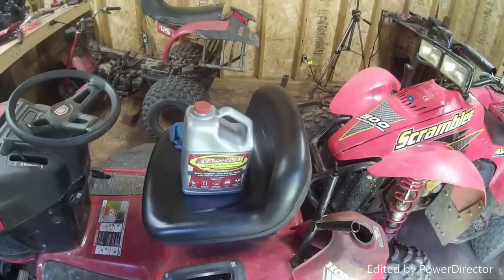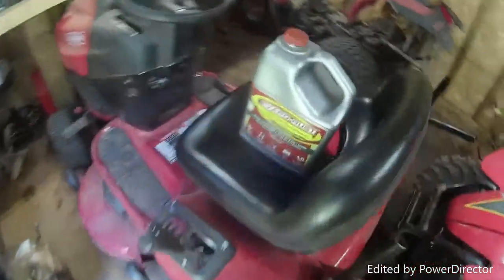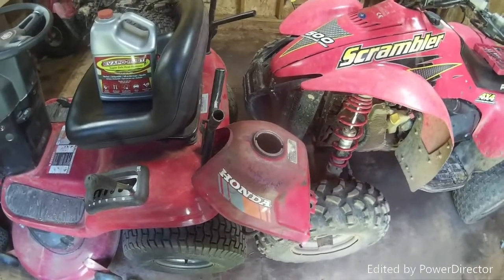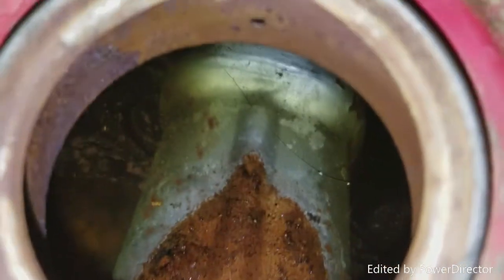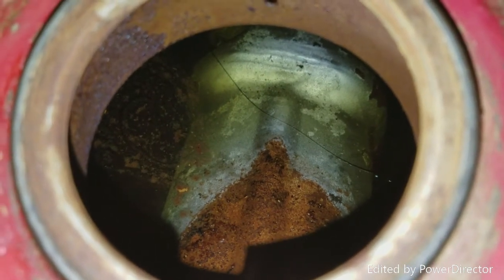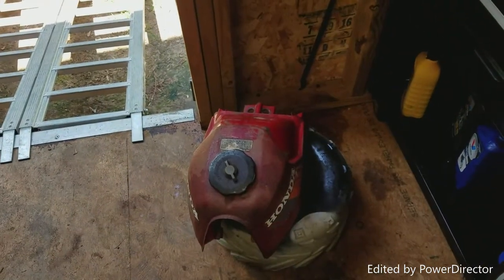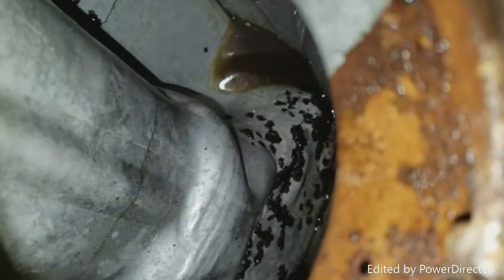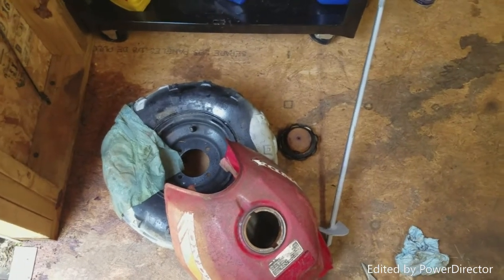Honda Atc 125 Gas Tank Rust Removal